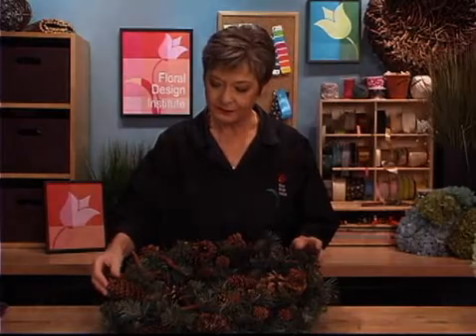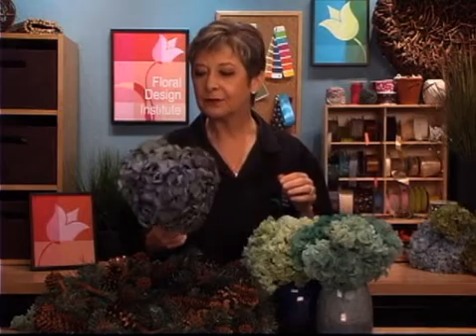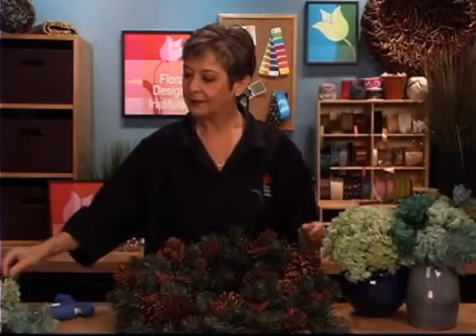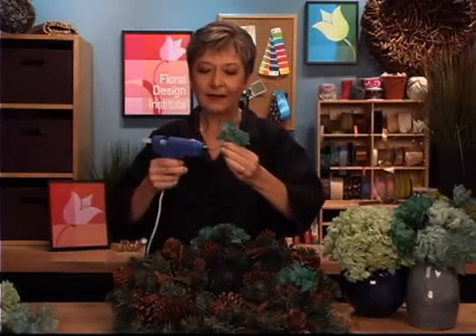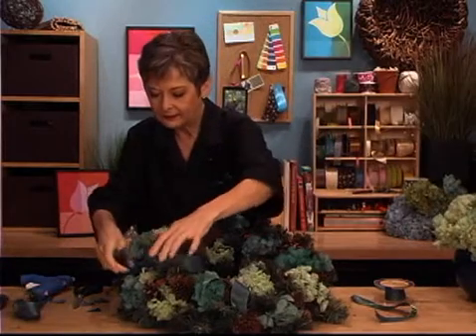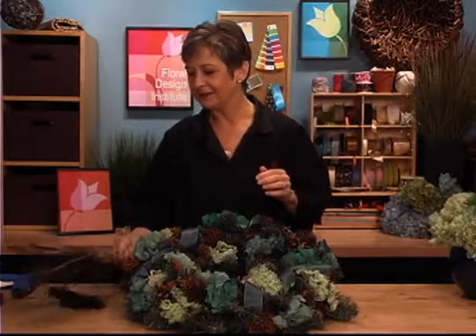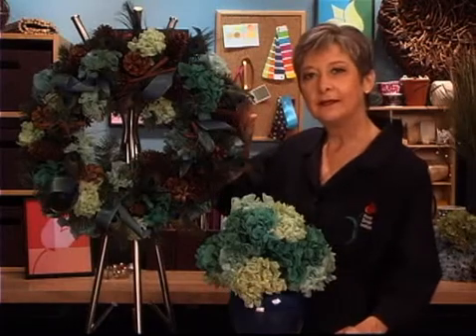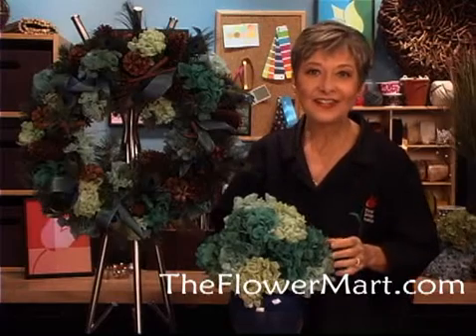A Winter Wreath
A colorful winter wreath is the perfect way to brighten the day of everyone who enters your home. Different from a holiday wreath, the winter wreath can remain on your front door until the daffodils begin to bloom.  In this video clip Leanne creates a "peacock themed" wreath using a faux blue spruce wreath, pine cones, pods, cinnamon sticks and an assortment of preserved hydrangea blossoms from  The Flower Mart.